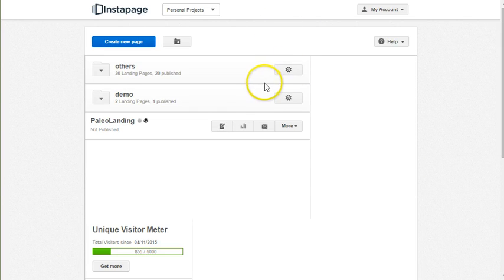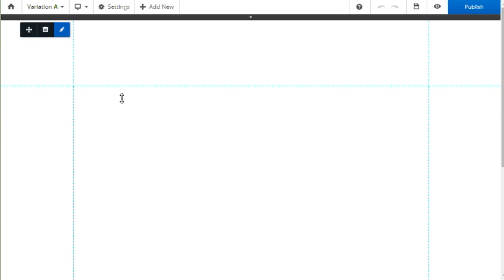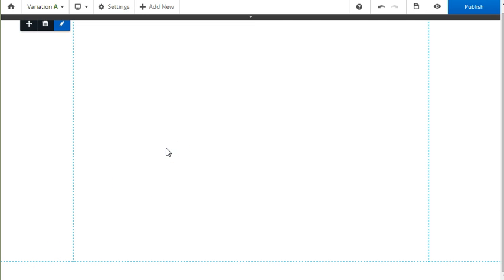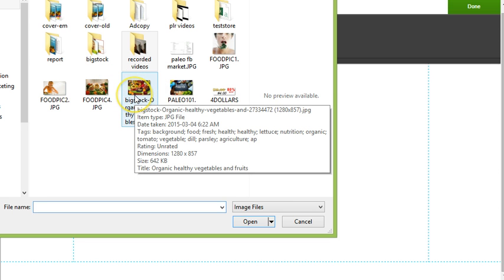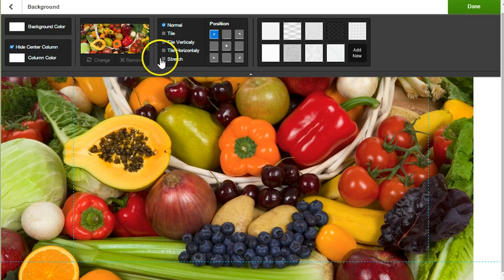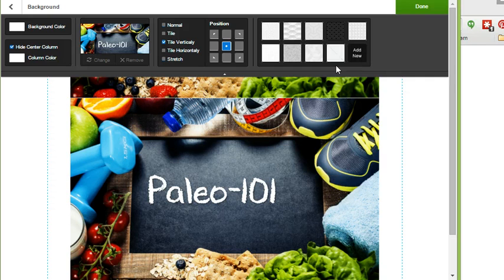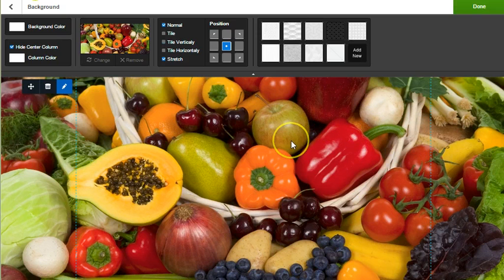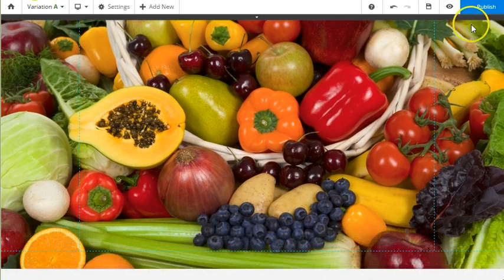Building your first landing page with Instapage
In this video you will learn about background images and how to work around a bug with the stretch feature.